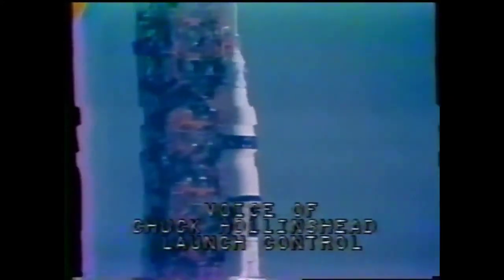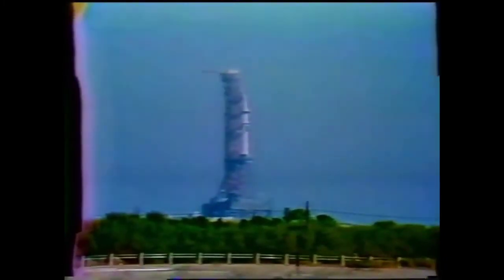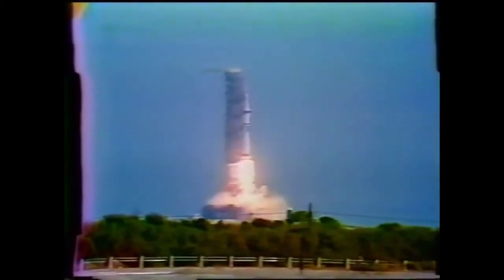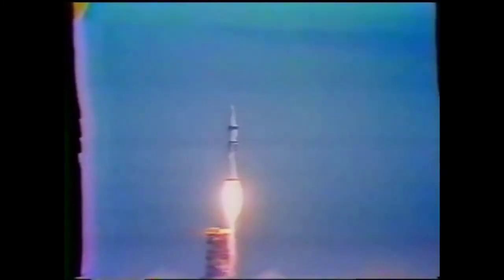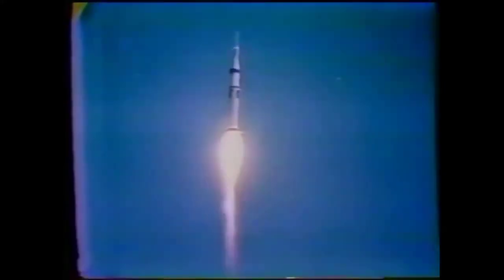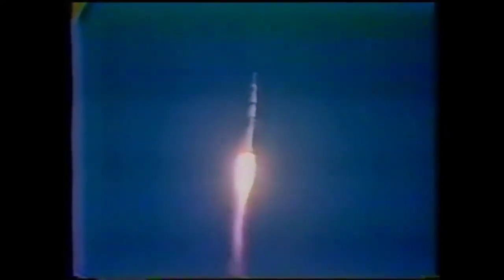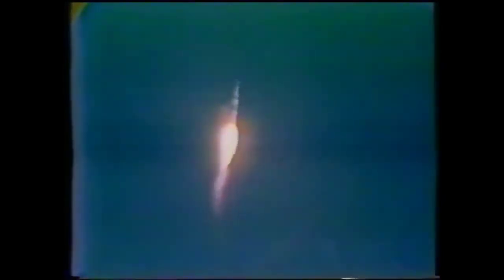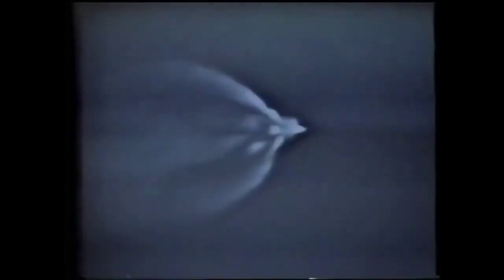Skylab 4 Launch, November 16, 1973.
The launch of Skylab 4 aboard a Saturn 1B launch vehicle on November 16, 1973, from Launch Complex 39, Pad B, Kennedy Space Center. Astronauts Gerald P. Carr, William R. Pogue, and Edward G. Gibson spent 84 days in the orbital laboratory performing experiments, then returned to Earth on February 8, 1974. Credit: NASA